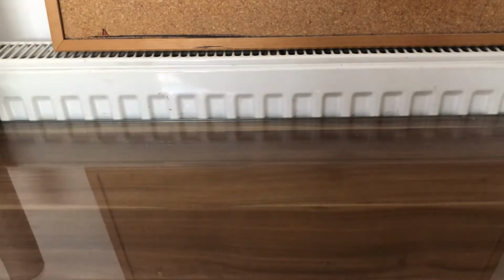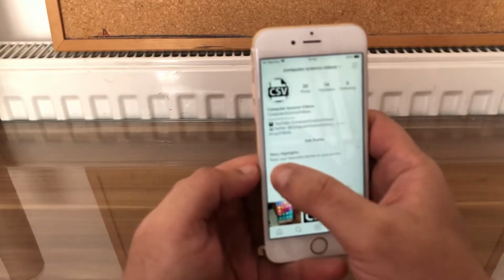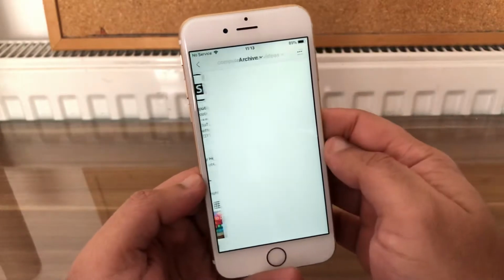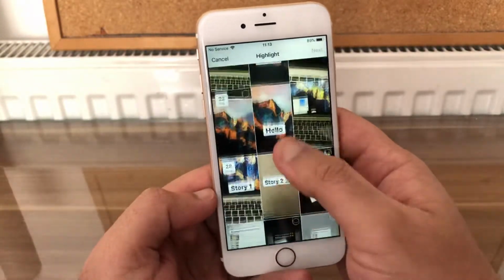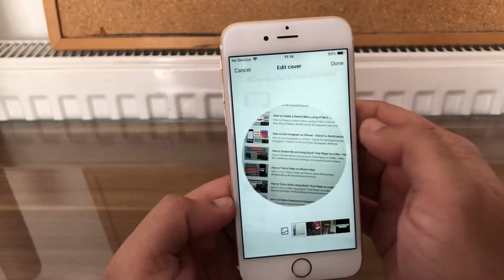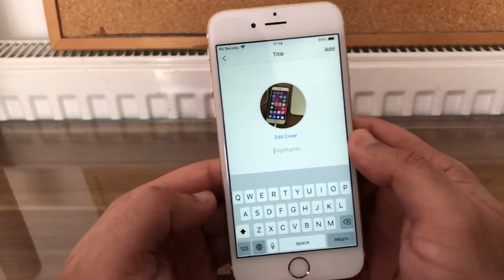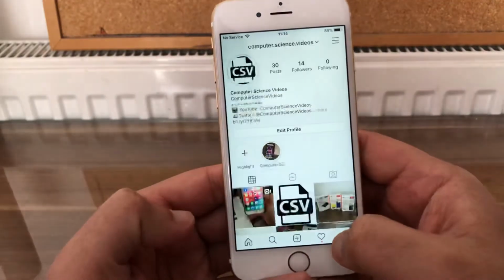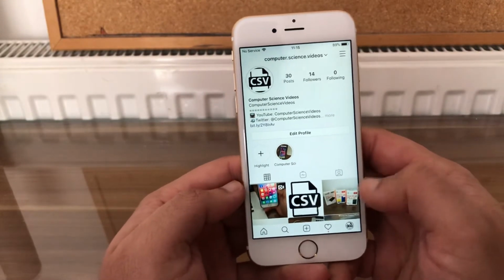How to CREATE the Perfect IG Story Highlight on Instagram Using Your iPhone | New